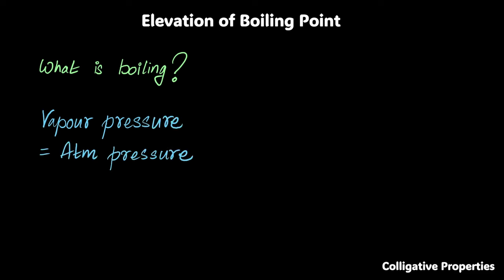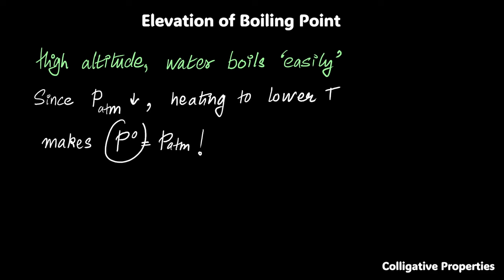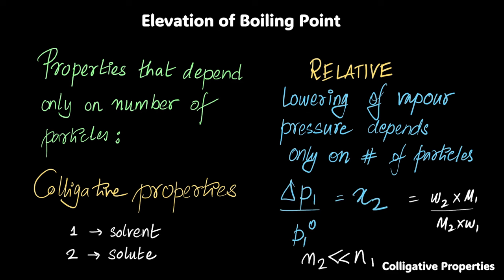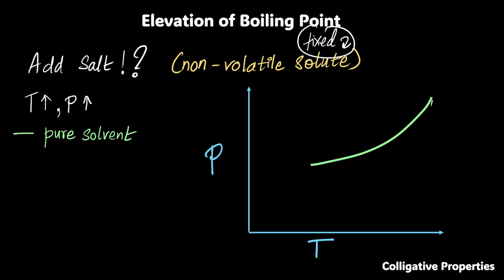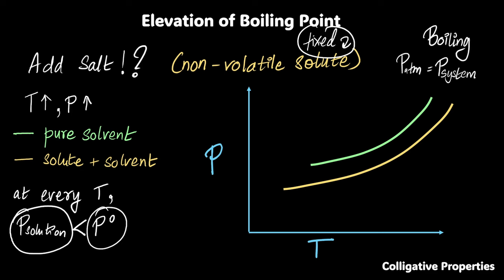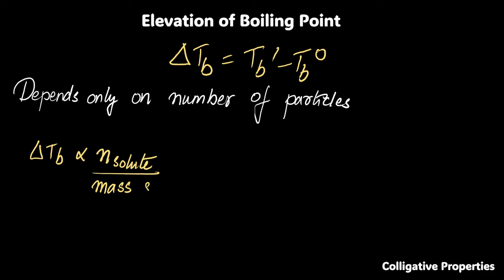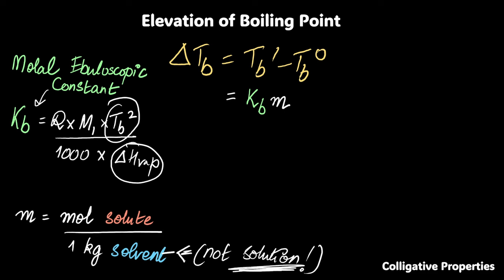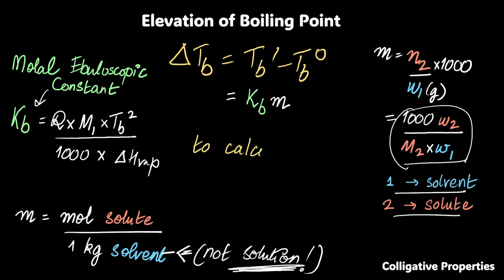Elevation in Boiling Point | Solutions | Grade 12 | Chemistry | Khan Academy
Courses on Khan Academy are always 100% free. Start practicing—and saving your progress—now!
How does adding a non-volatile solute affect the boiling point of a liquid and how is this a colligative property? We will answer this and get a deep understanding of this topic using P vs T graphs for pure solvent and a solution with a non - volatile solute. We end this video with the mathematical equation that relates the elevation of boiling point (∆Tb) and molality.
Timestamps:
0:00 Addition of Non - Volatile Solute changes the Boiling Point
1:44 Recap - Colligative Properties, RLVP
2:51 P vs T Graph, Boiling Point - Non Volatile Solute vs Pure Solvent
5:20 Elevation in boiling point (∆Tb) and molalit

Created by
Ashish Shekhar